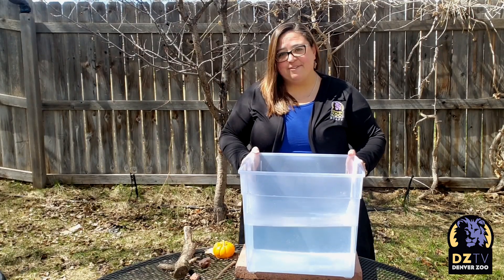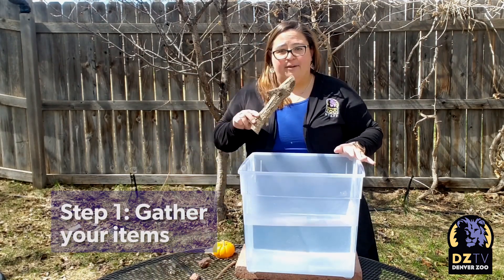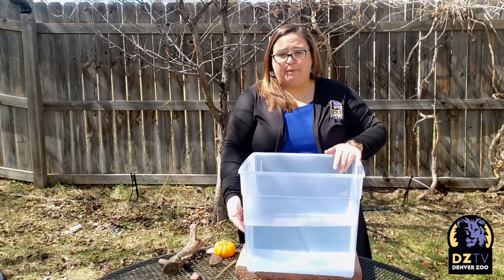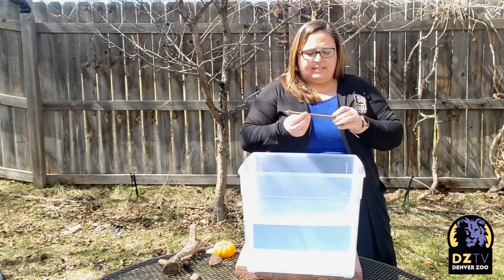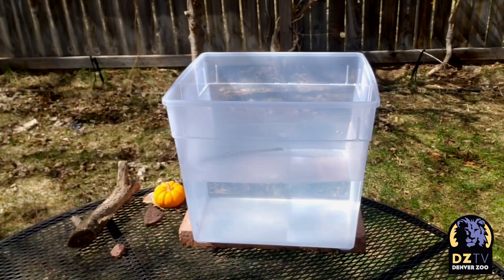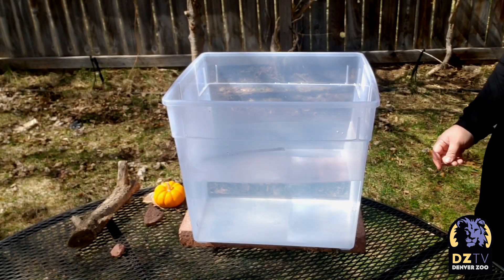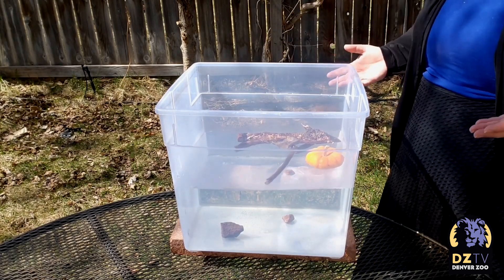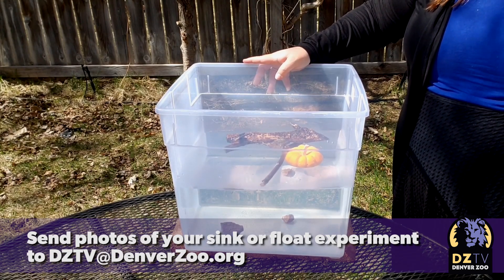Zoo to You: Science Experiments for Pre-schoolers!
Join Manda, one of our Denver Zoo educators, for a fun experiment you can do in your backyard! All you need is a tub of water, some objects from the outdoors, and some keen observational skills!